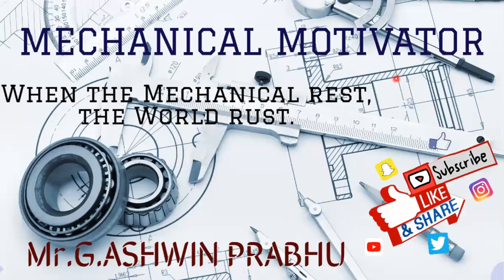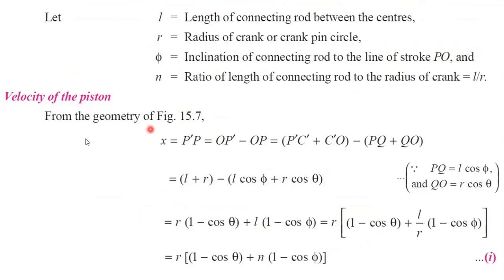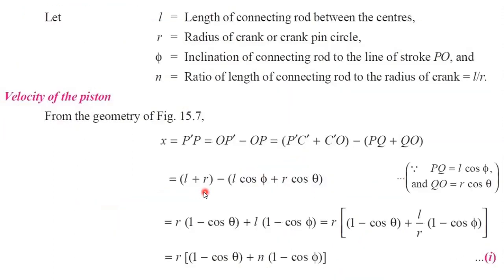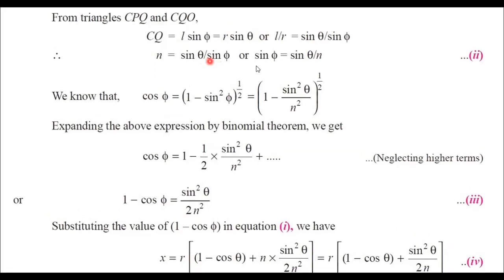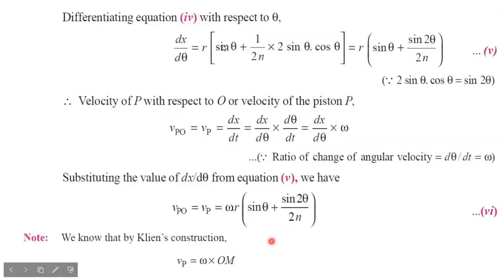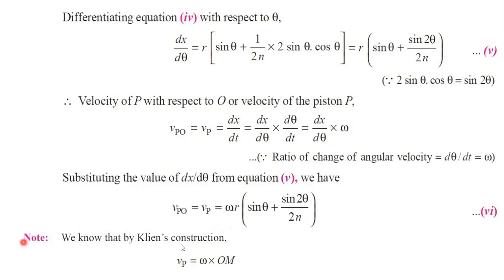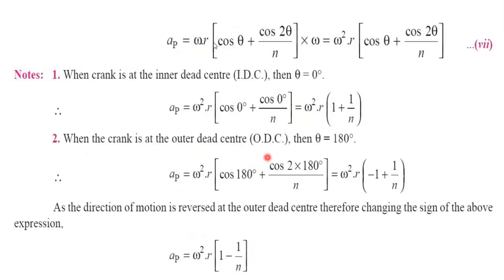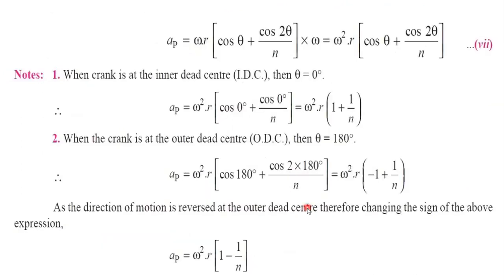DERIVATION OF VELOCITY & ACCELERATION OF THE PISTON | ENGLISH | FORCE ANALYSIS | ASHWIN PRABHU G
In this video, you can see a detailed explanation of derivation of velocity & acceleration of the piston.